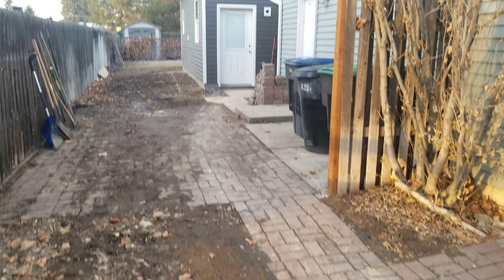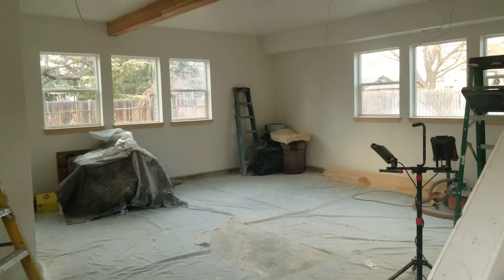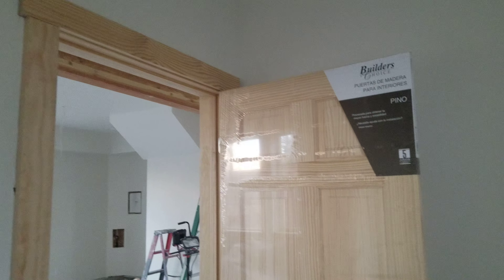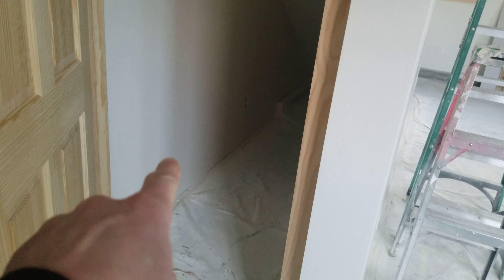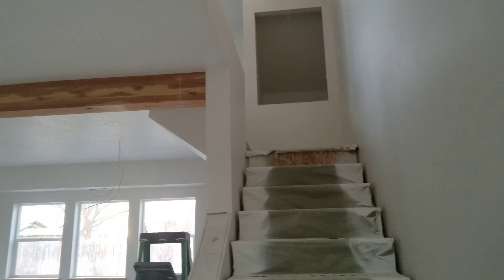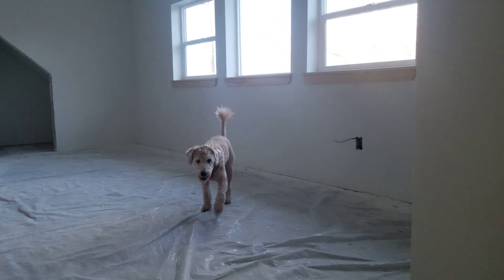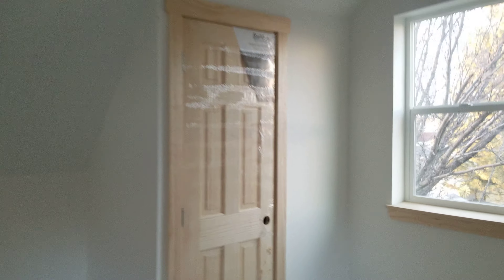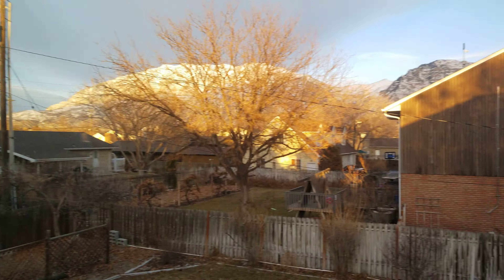Shop Tour Update - Doors/Trim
Doors and trim went in today, only took my guys 4 hours!   They're seriously carpentering ninjas!  If you're building in Utah you need Matt Nelson